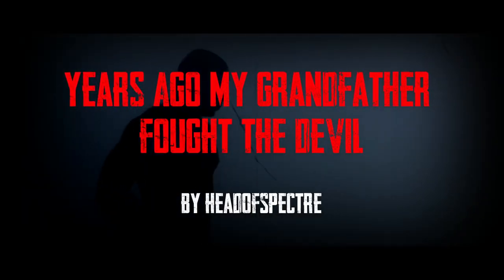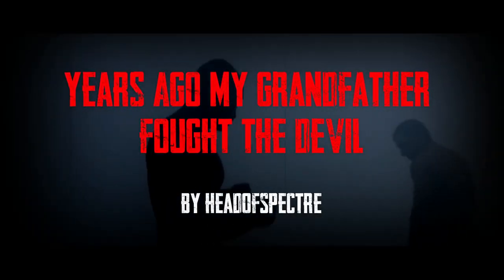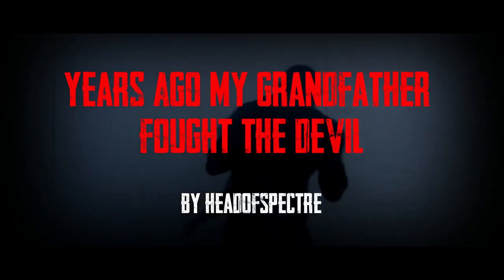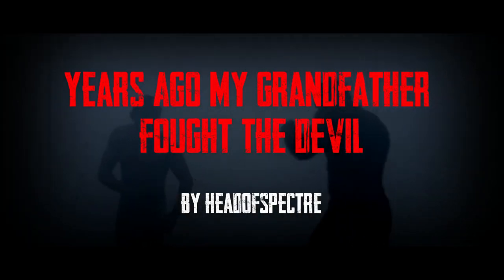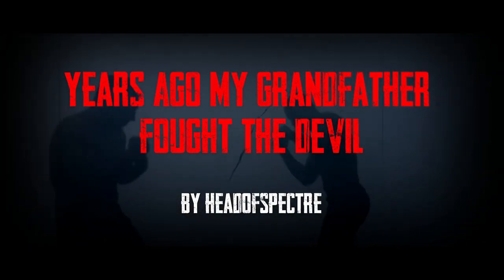My Grandfather Fought the Devil Creepypasta Horror Story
When I was a boy, my Grandfather Nathaniel Forbes often spoke of how he fought the Devil at the crossroads, just outside of Mill Creek, Montana.

ARTIST:
►Horror Story Thumbnail Art:
Ivan Stan

Original Creator:
Lighthouse Horror